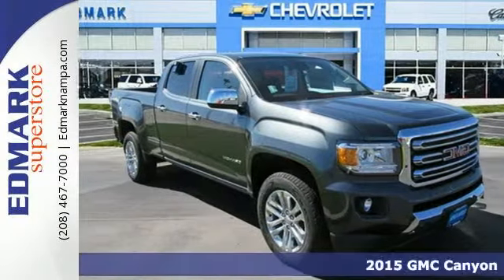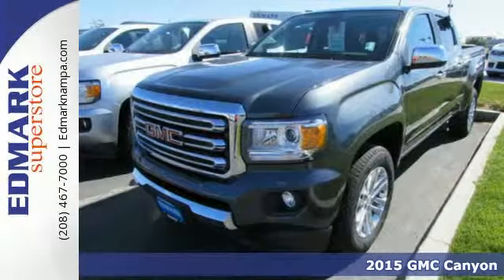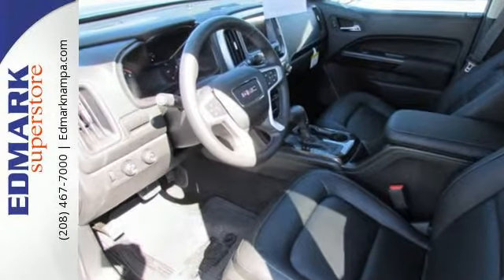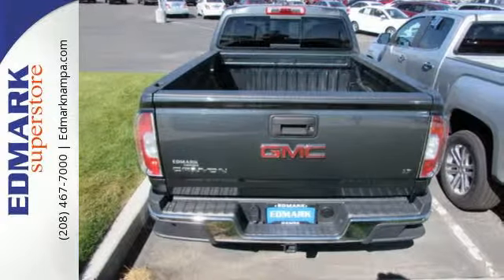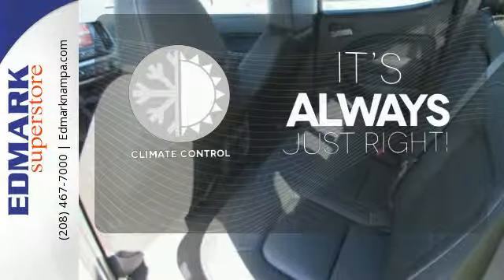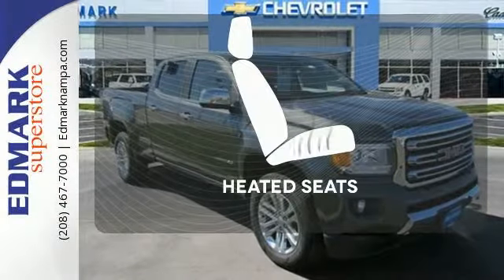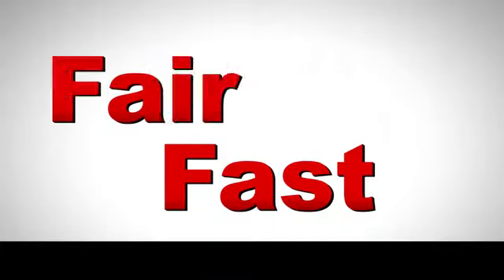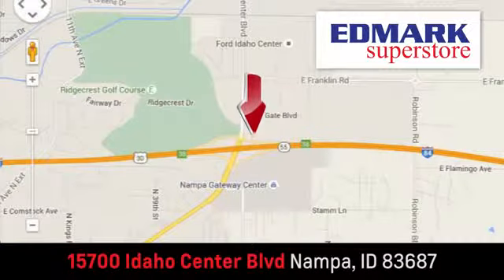2015 GMC Canyon Boise ID Nampa, ID #451126 - SOLD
Year: 2015
Make: GMC
Model: Canyon
Trim: 4WD SLT
Engine: 6 Cyl. 3.6L
Transmission: Automatic
Color: Cyber Gray Metallic
Interior: JET BLACK
Stock #: 451126
VIN: 1GTG6CE38F1267942
T MSRP: $39640.00Dealer Discounts: 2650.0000 Dealer Discount of $2650.00 has been applied. Price and special offer are subject to change The all-new 2015 GMC Canyon will redefine the small truck category with segment-leading features that make it more capable and versatile than any other midsize pickup on the market. Canyon's 305hp 3.6L V6 engine is the most powerful in its segment. When equipped with the trailering package, it offers a Best-in-Class Max Trailering rating of 7,000 lbs. The 2.5L engine is the most powerful in the segment with 200hp. Both engines feature direct injection and variable valve timing. A 6-speed manual transmission is standard on the 2WD SL and extended cab base Canyon trim levels, and an automatic transmission is standard on all other models. Canyon's cabin is precisely crafted, exceptionally quiet and comfortable, and designed to the highest standards. The craftsmanship, attention to details and premium materials are what you expect from all GMC vehicles. Canyon features inlaid, triple-sealed doors, thick windshield and side glass, and liquid-applied sound deadener to help reduce wind noise inside the cab and keep the road noise out. The Canyon was designed to be efficient and maneuverable, yet make a powerful and lasting first impression. Manage your cargo and protect your truck bed with the largest cargo box in a midsized pickup, integrated CornerStep rear bumper for easy access to the box, and available EZ-Lift and Lower tailgate. The standard Rear Vision Camera helps to provide clarity and peace of mind while maneuvering and parking. The available 8-inch-diagonal Color Touch Radio with next-generation IntelliLink lets you customize your media and connect with unprecedented ease.

Edmark Superstore
Address:
15700 Idaho Center Blvd